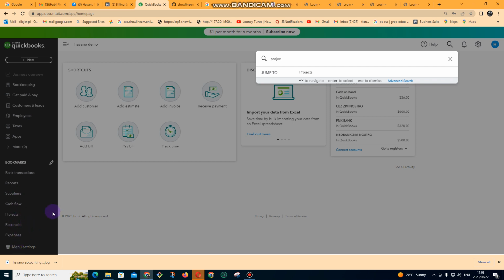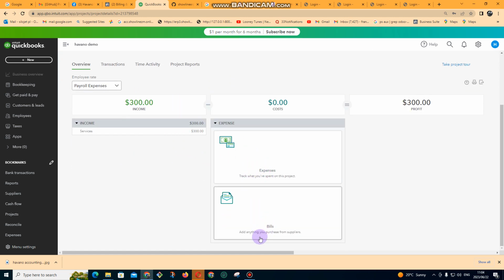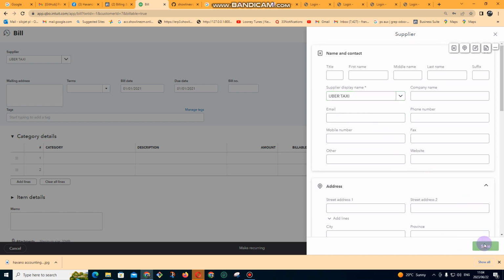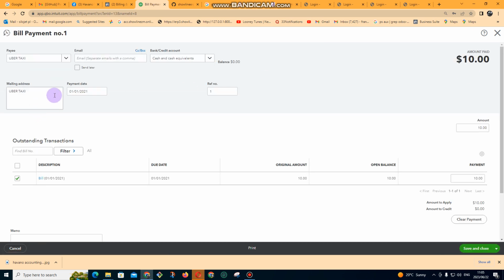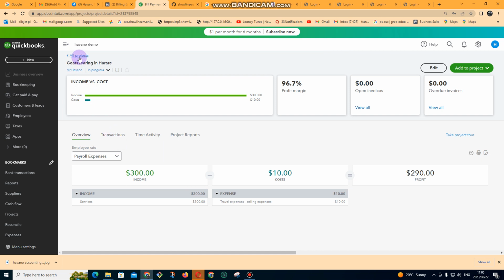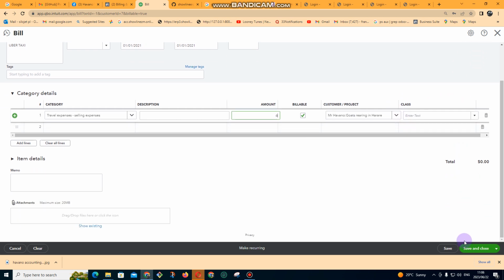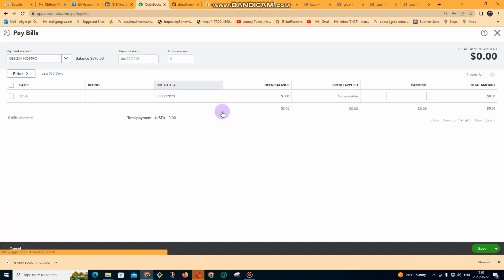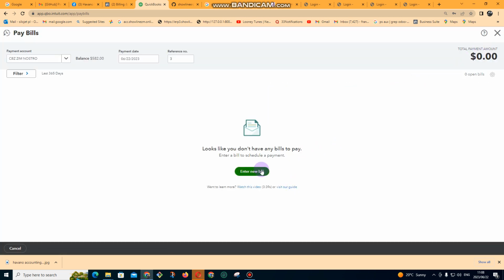3 QuickBooks online project expenses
3  QuickBooks online project expenses